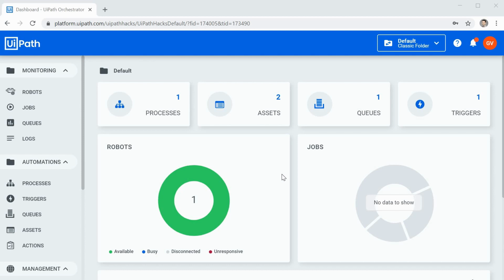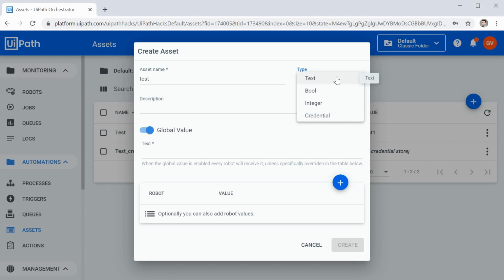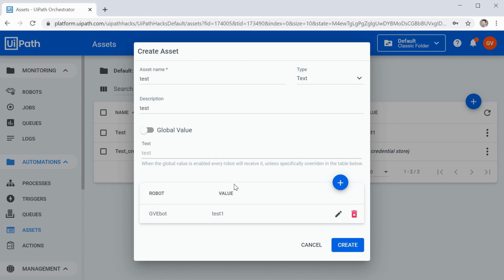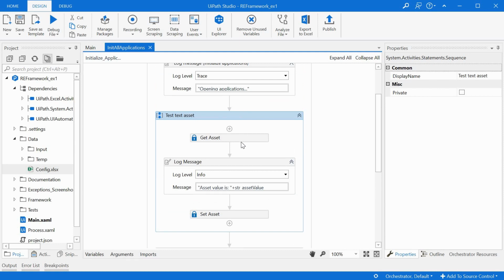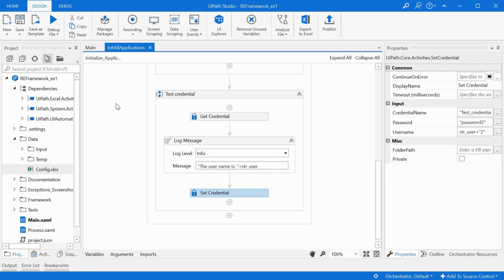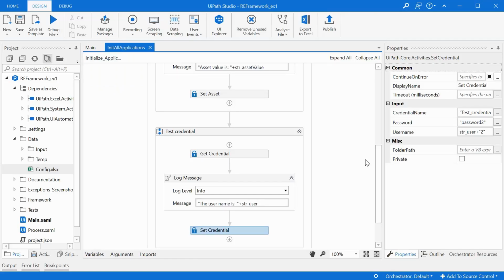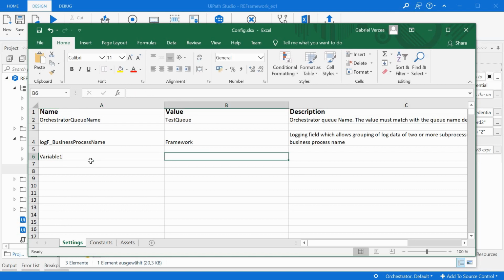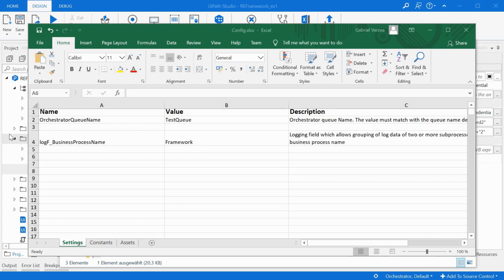How and when to use Orchestrator Assets or config files in UiPath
This video starts with describing the usage of Assets in Orchestrator and provides an example for a text and credential asset.

It then goes on with proposing three alternatives for maintaining variable data, and highlighting the pros and cons for each one of them:
1. The config.xlsx file of the framework
2. An external "inputData" config file - accessible to a user that might need to update master data between bot runs
3. Assets in Orchestrator

00:01 Topic and summary of the video
00:37 Definition of an Asset in UiPath Orchestrator
00:58 Primary types for Assets: text, boolean, integer and credential
01:10 How to simulate adding a list or dictionary as an asset
02:26 The Global Value Switch of an Asset
04:16 Demo of Assets in Studio and Orchestrator: retrieve values with Get Asset or Get Credential activities; set values with Set Asset and Set Credential activities.
08:33 When should we use Assets, and what are the alternatives ? When should I use a config file instead ?
13:05 Wrap-up and conclusion